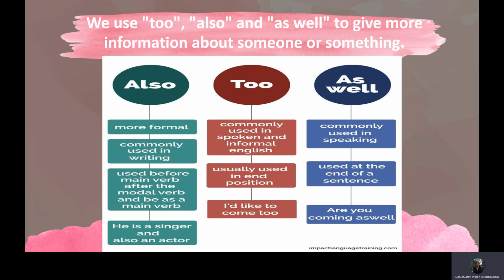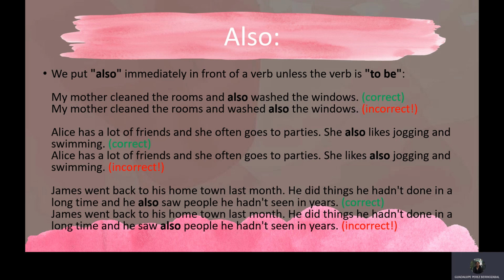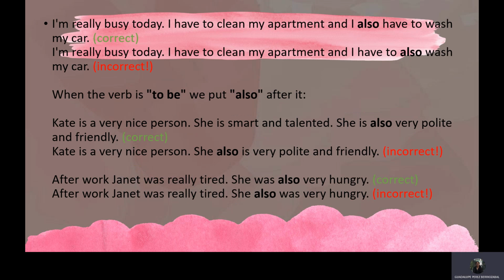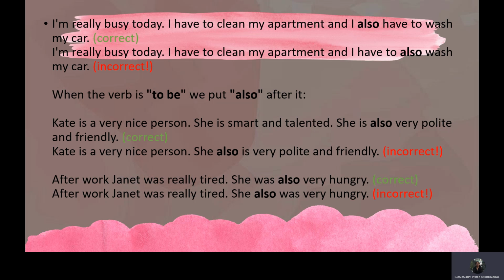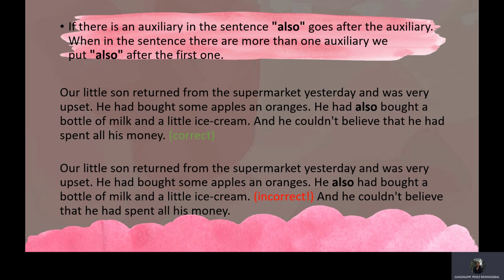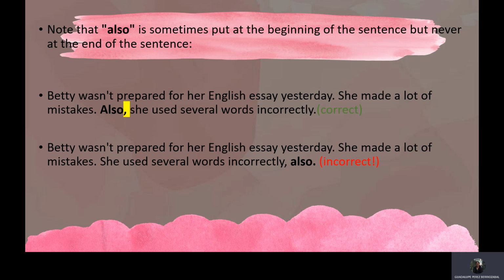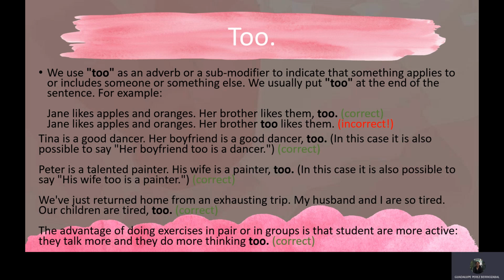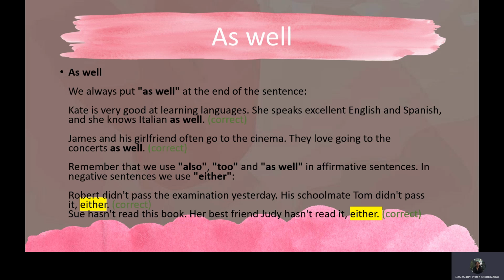Also, too and as well.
In this video you will reinforce the topic linking words also, too and as well.